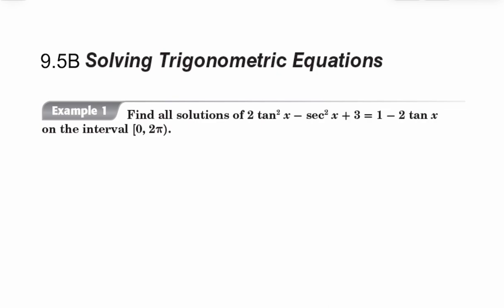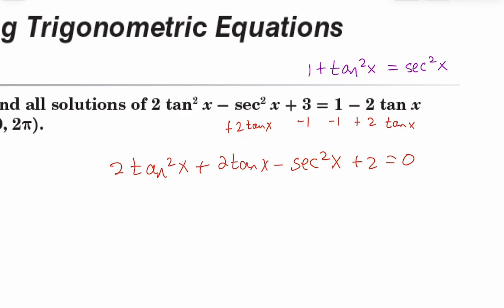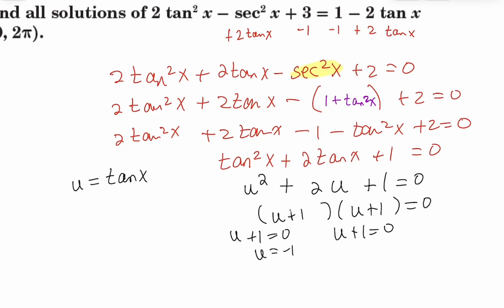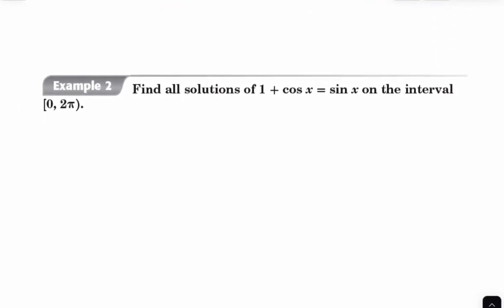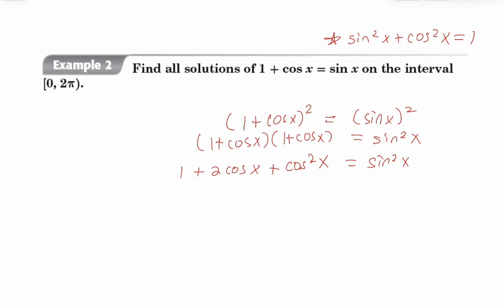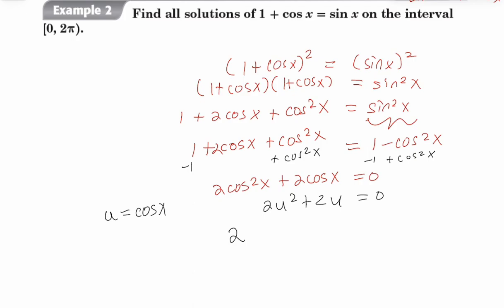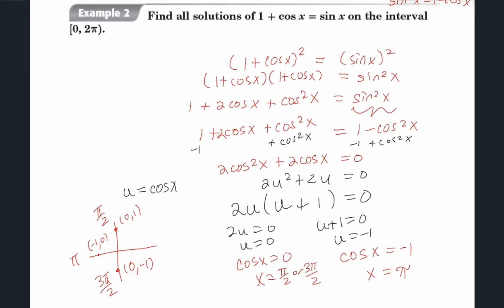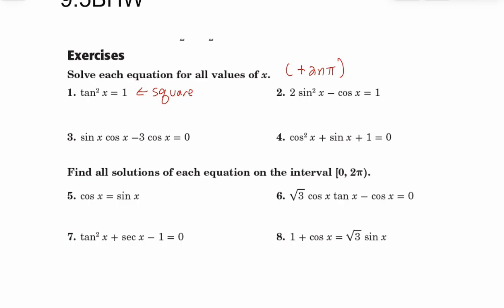9.5B solving trig equations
part 2 solving trig functions and using identities